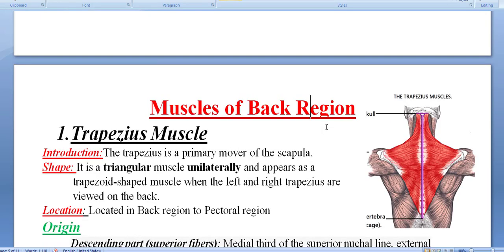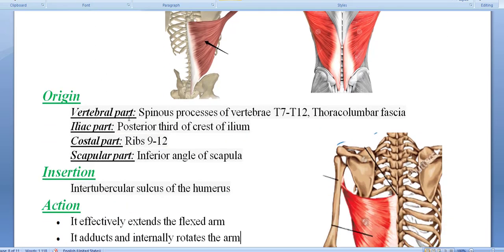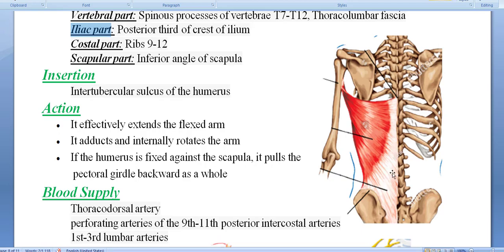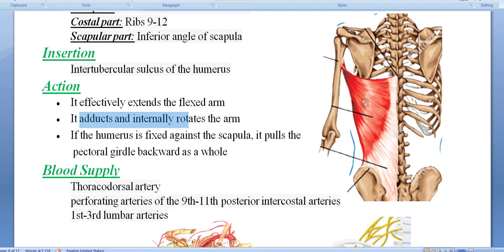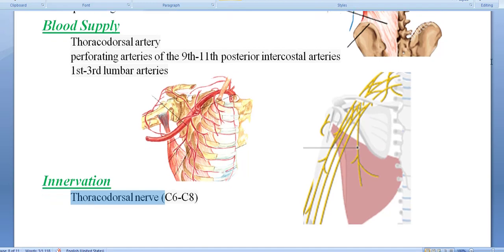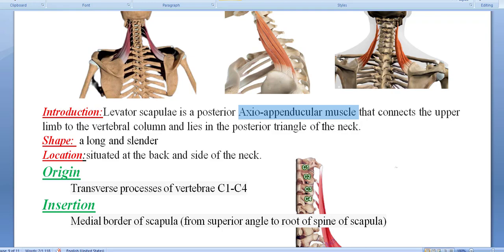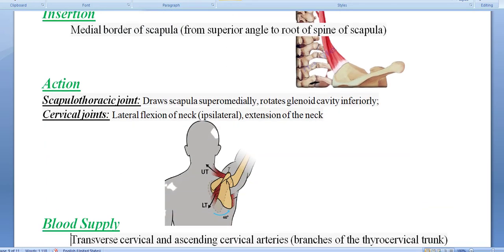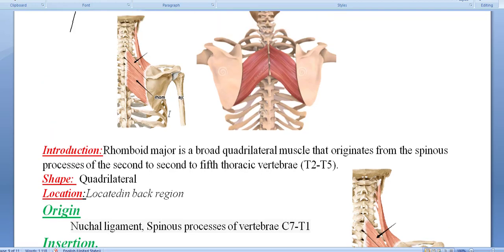15. Musculoskeletal system | Levator Scapulae muscle anatomy | Latissimus Dorsi muscle anatomy